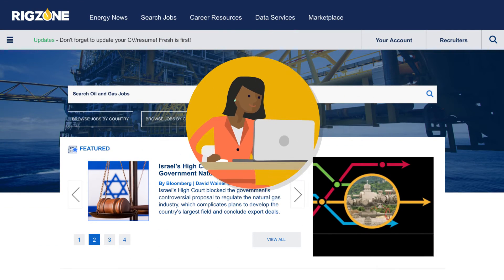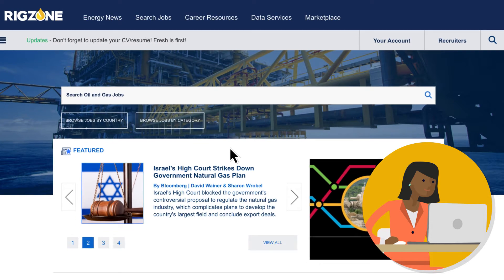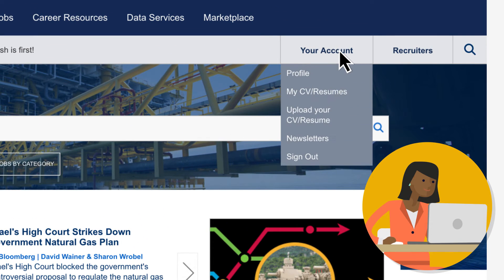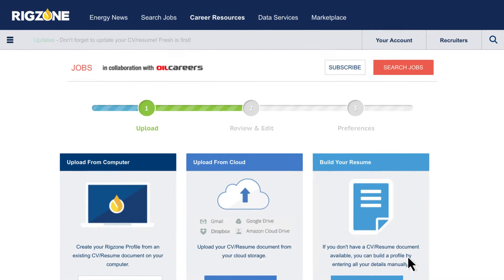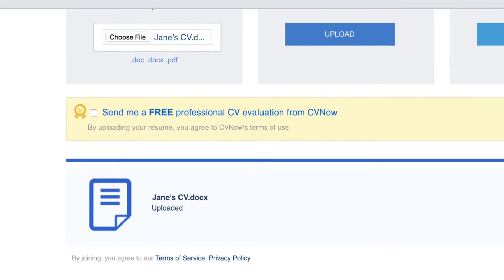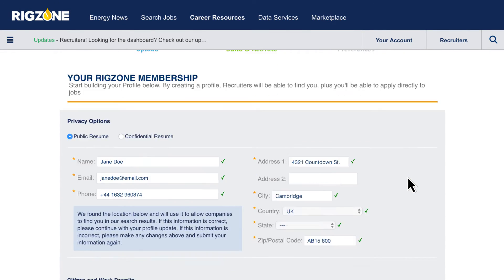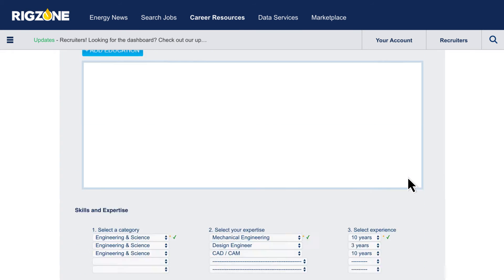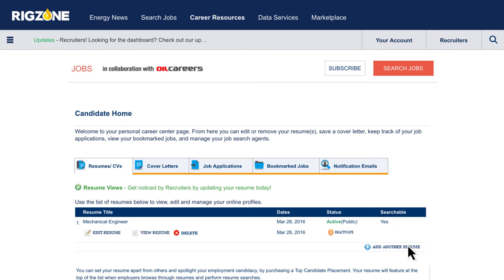How to upload your CV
Easily apply for jobs on Rigzone.com by uploading your CV and be found by potential employers.  Watch this short video on how to upload your CV on Rigzone.